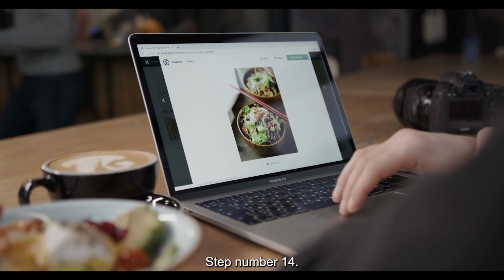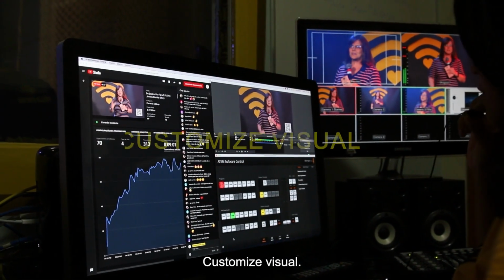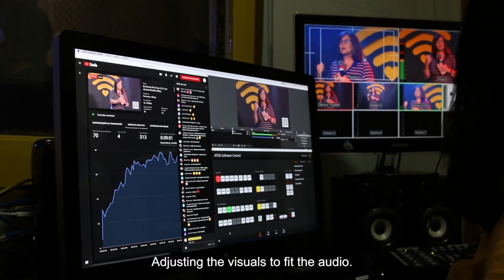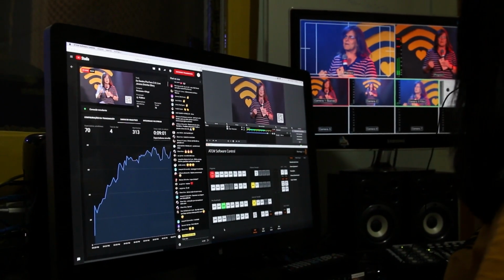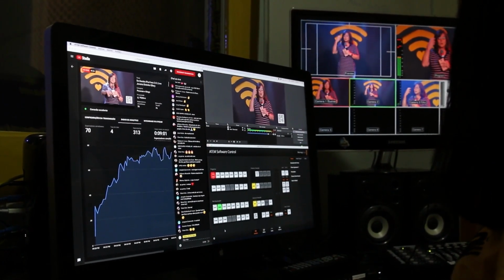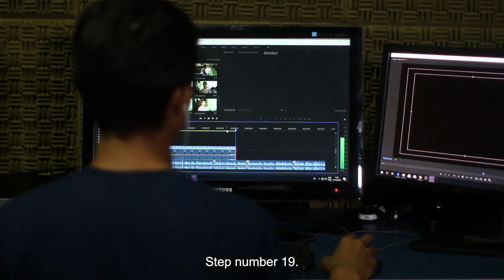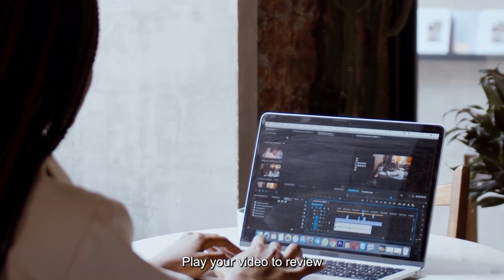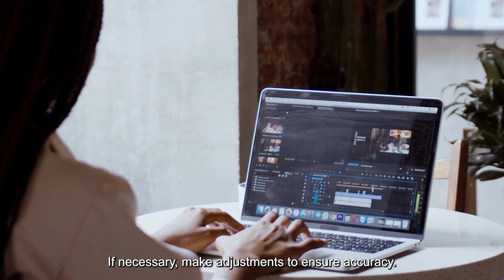Creating Automated YouTube Shorts From Ideas to Earnings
Title "Creating Automated YouTube Shorts From Ideas to Earnings"

Content found during: 3:55 - 7:18

YouTube Shorts is the hottest new feature on the platform, and it's the perfect opportunity to grow your channel and make money.

But creating Shorts can be time-consuming, especially if you want to publish multiple videos per day.

That's where automation comes in.

In this video, I'll show you how to create automated YouTube Shorts from ideas to earnings.

I'll cover everything from brainstorming video ideas to using AI tools to create and edit your Shorts.

I'll also share tips on how to promote your Shorts and monetize your channel.

If you're serious about growing your YouTube channel and making money with Shorts, then this video is for you.

Here are some of the things you'll learn in this video:

How to brainstorm video ideas that are likely to go viral
How to use AI tools to create and edit your Shorts quickly and easily
How to promote your Shorts to a wider audience
How to monetize your Shorts channel and start making money
Even if you're a complete beginner, you'll be able to create automated YouTube Shorts and start earning money after watching this video.

So what are you waiting for? Watch the video now and start your journey to YouTube Shorts success!

All content on the AshCashStash YouTube channel reflects my own opinions and should NOT be taken as legal advice, financial advice, or investment advice. Please seek out the guidance of professionally trained and licensed individuals before making any decisions. PLEASE MAKE SURE YOU ARE ACTING ACCORDING TO YOUR LOCAL JURISDICTION.